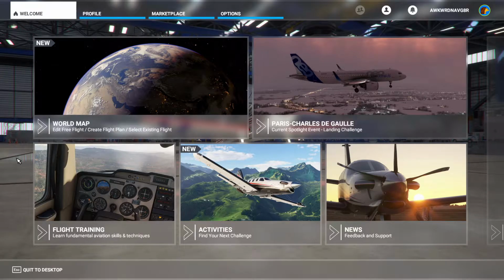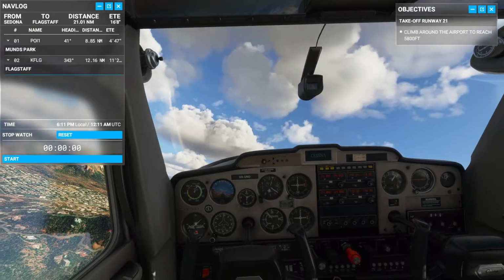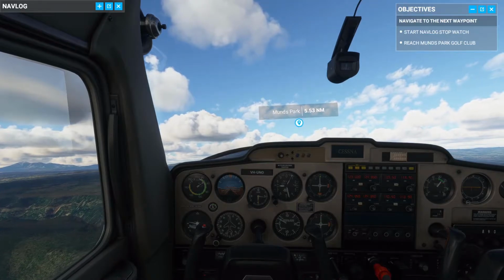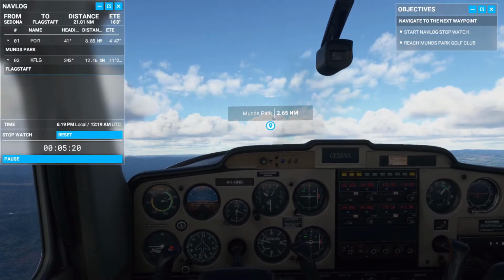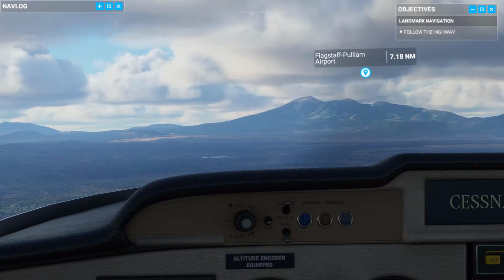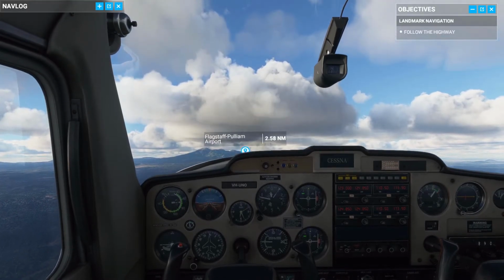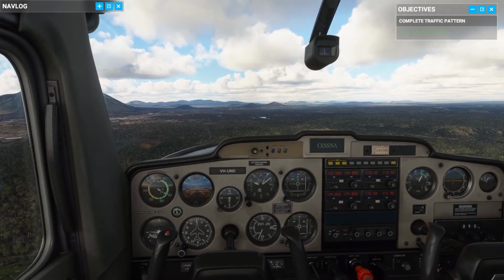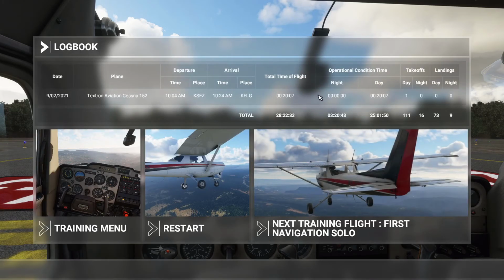Microsoft Flight Simulator 2020 - Flight Training Pt. 7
Hey everyone, Hano the Awkward Navigator here for another episode of Microsoft Flight Simulator 2020.

I am currently working through the Flight Training package to prepare myself for flying around the world.

This episode I undertake my first proper flight from one location to another. I familiarise myself with waypoints, headings and times for legs of the journey.